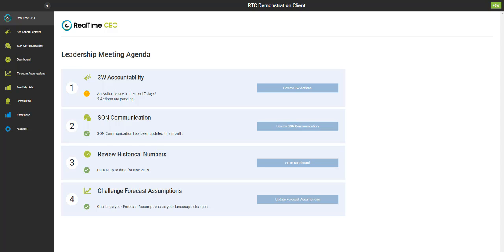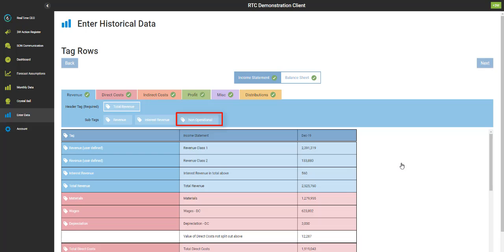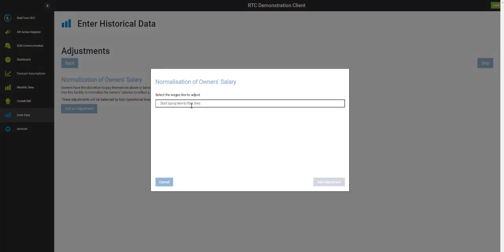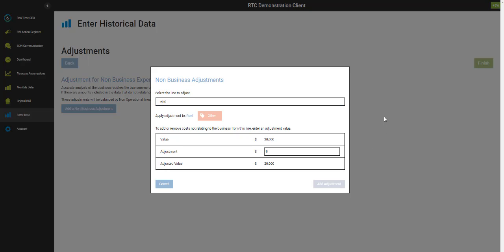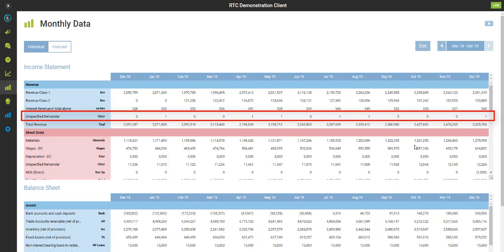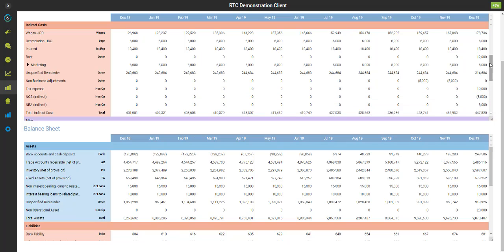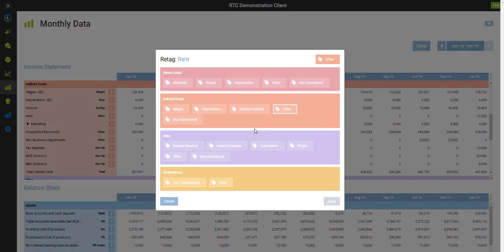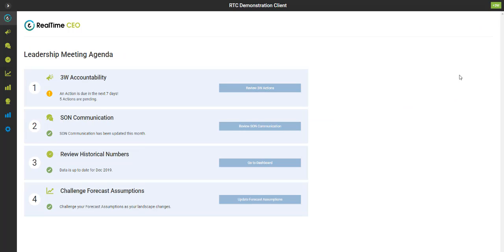Dec 19 Tagging and MDE